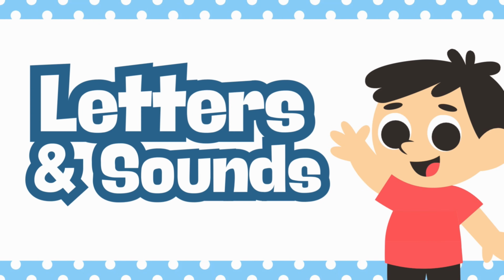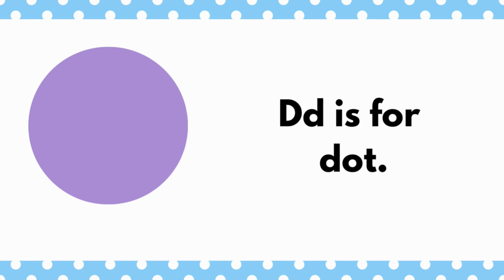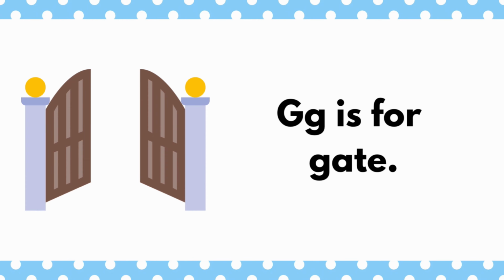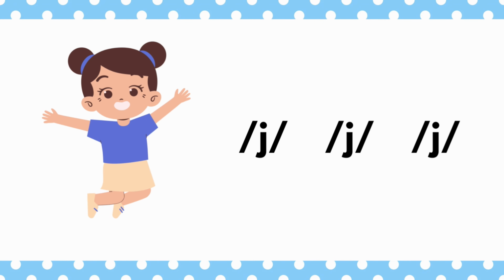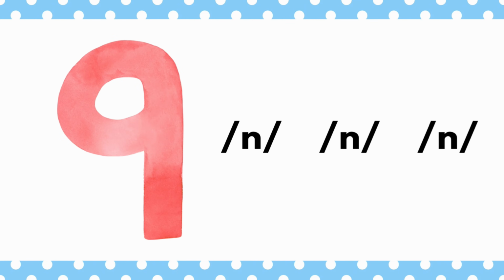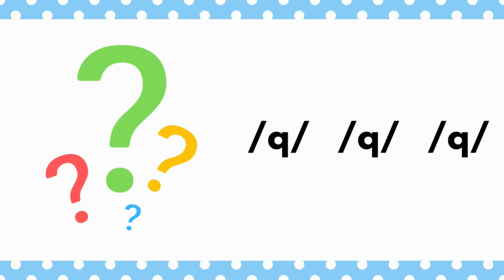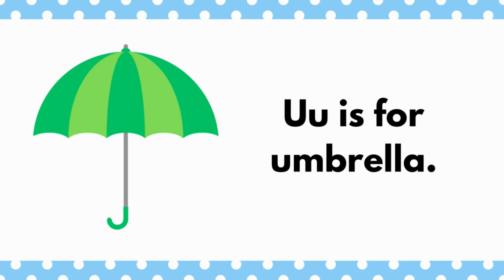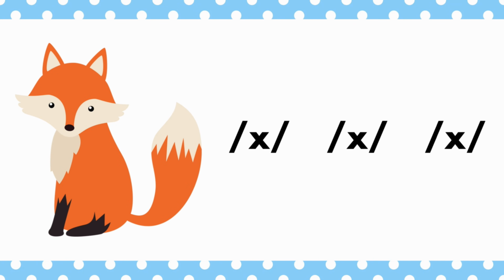ABC song with sounds || Phonics Song || Nursery Rhyme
I’m excited to share my free Step-by-Step Basics Phonics – Full Course 🎉

✨ Specially designed for mommies to learn phonics and teach their children confidently.
🧒 A separate Children’s Series to practice phonics with less visual

ABC Song || Phonics Rhyme